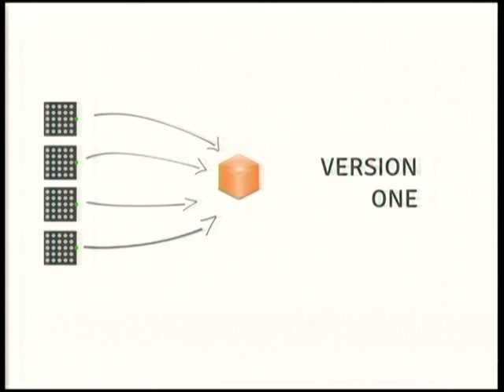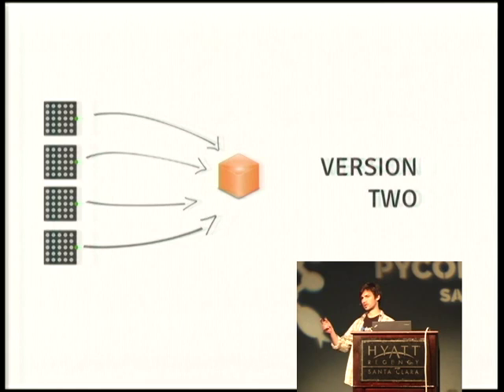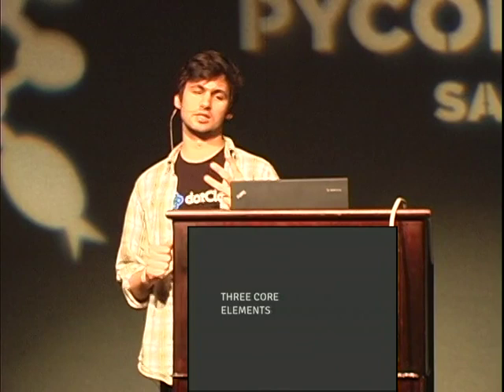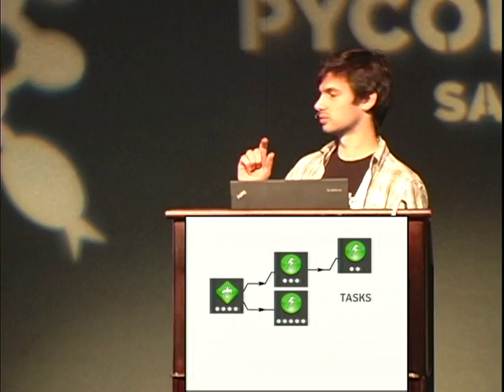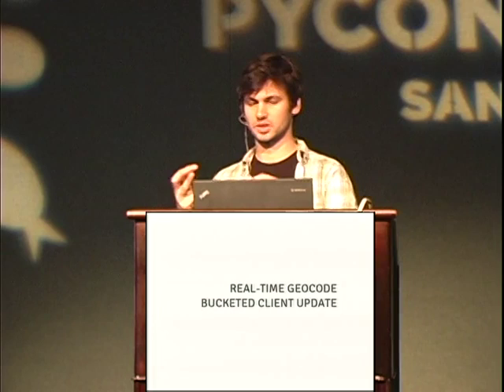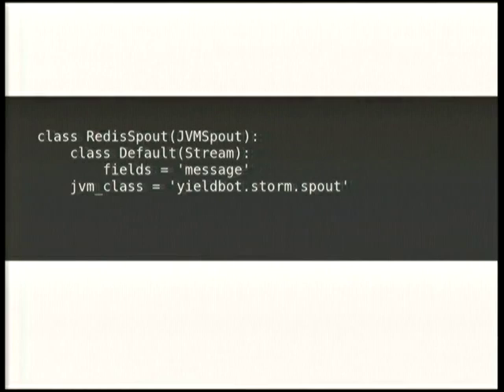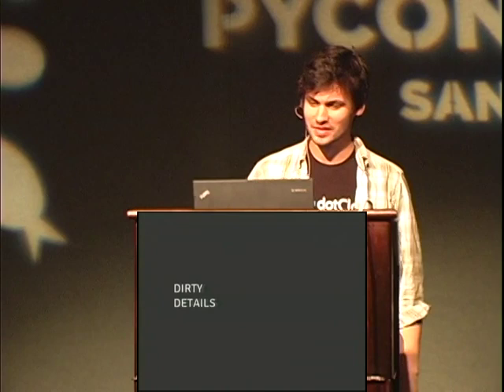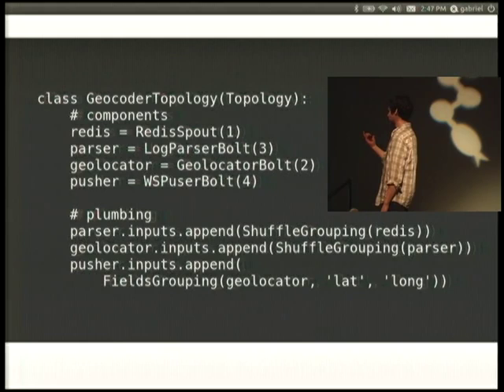Storm: the Hadoop of Realtime Stream Processing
Gabriel Grant
Twitter's new scalable, fault-tolerant, and simple(ish) stream programming system... with Python!